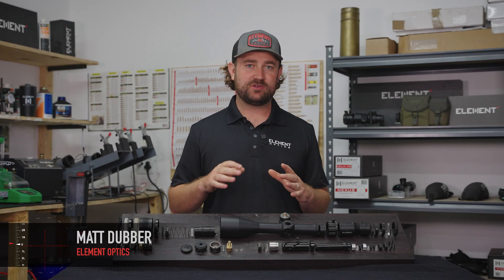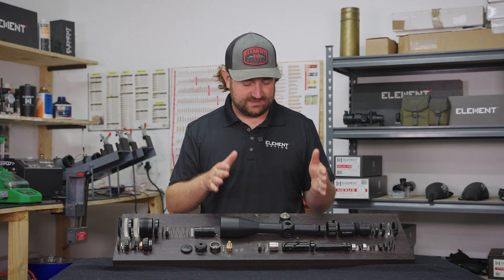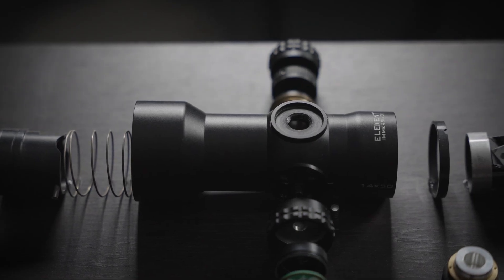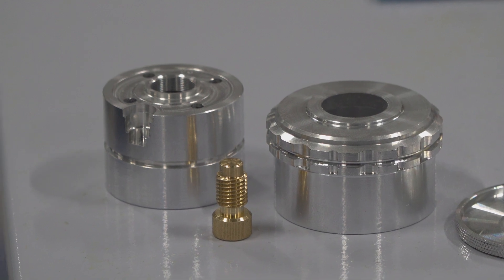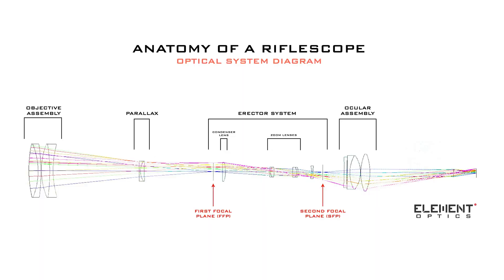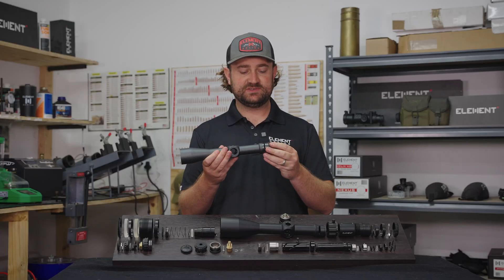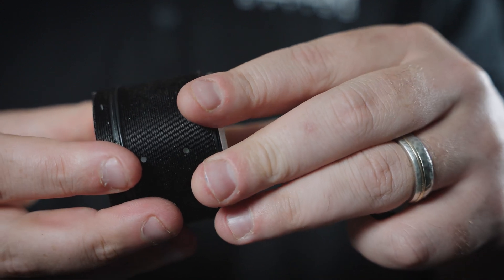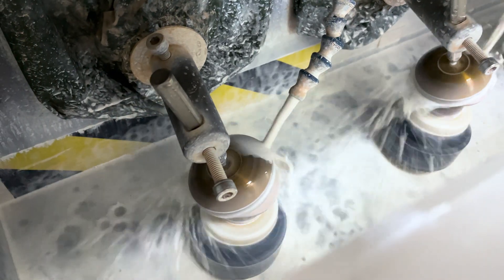Anatomy of a Riflescope, Part 1: BODY TUBE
The Body Tube is responsible for holding all riflescope components in place, and needs to be manufactured to very tight tolerances to ensure that everything lines up correctly.